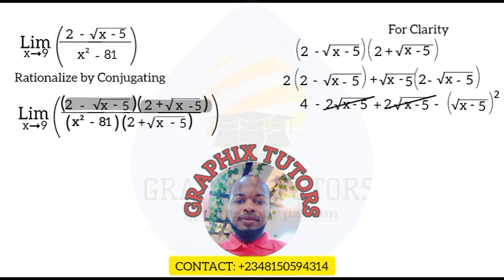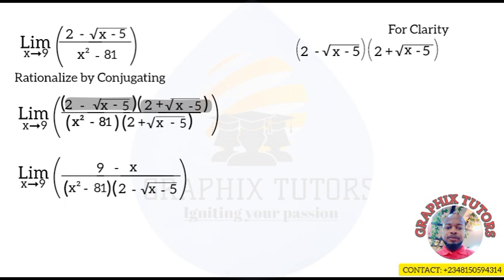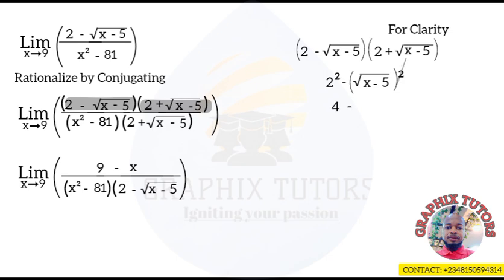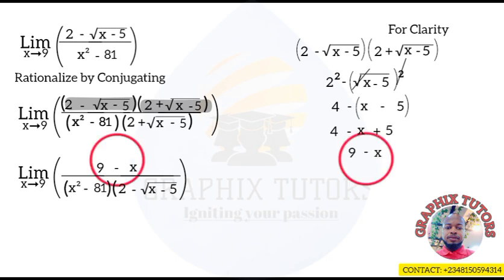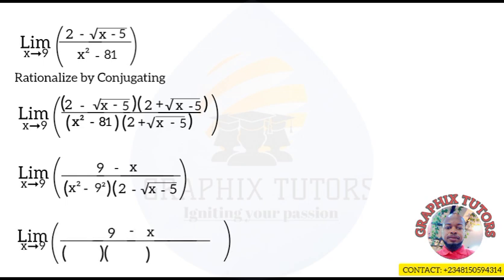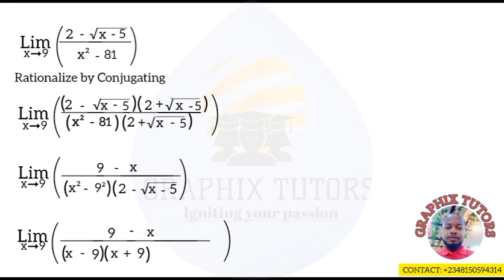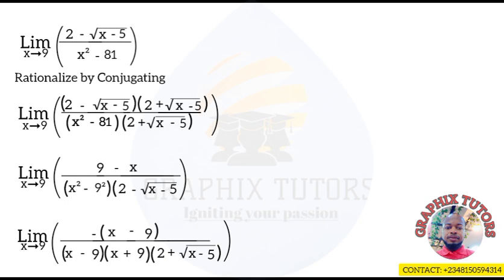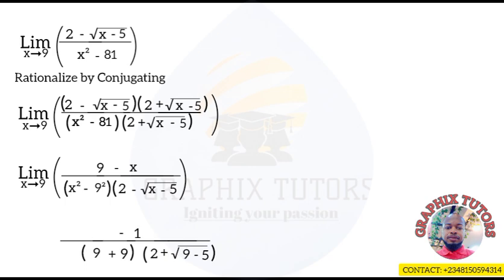Limit of surd: Rationalize by conjugates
learn how to simply limits